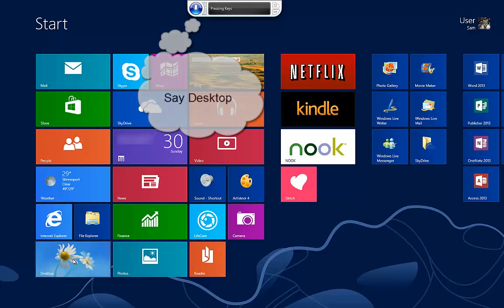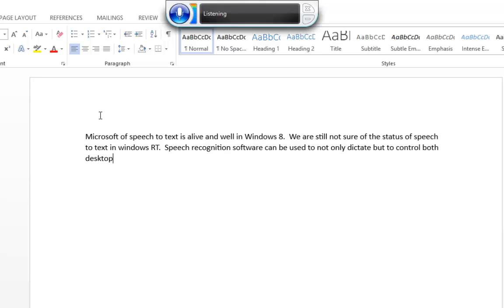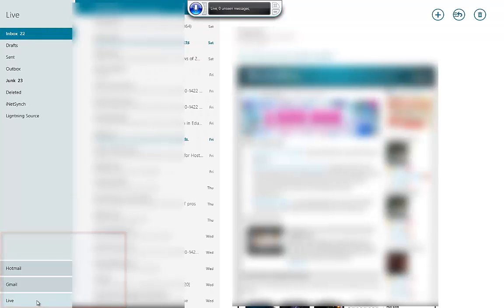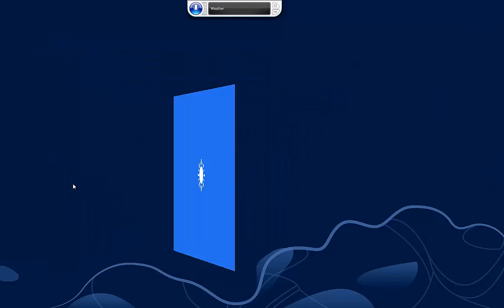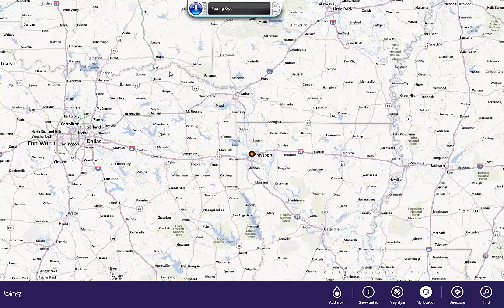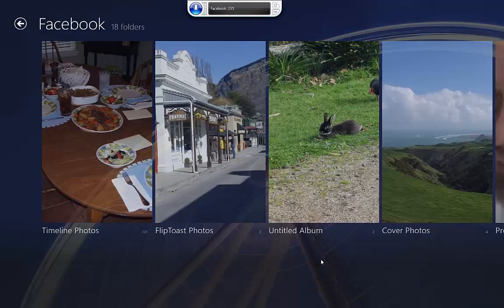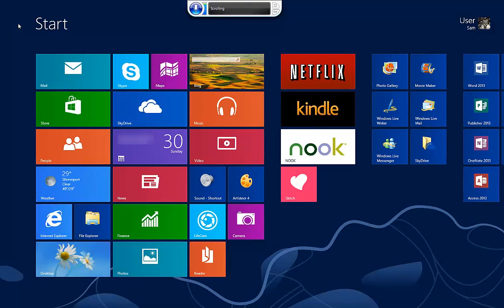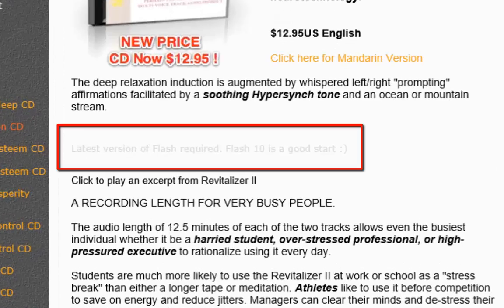Windows 8 Speech to Text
Microsoft speech to text is alive and well in Windows 8.  We're still not sure of the status of speech to text in Windows RT so this tutorial assumes that you are using either standard Windows 8 or Windows 8 pro. Speech recognition software can be used to not only dictate but to control both desktop and Start Screen (Metro) programs and applications.

To launch Speech to Text, go to Start Screen and type Speech. Click the Speech App and setup your system using short tutorial. Use a GOOD MICROPHONE.

To View Start Screen Say: Press Windows
To Start an App While in Start Say: App Name
To View App Options Say:  Press Windows Z
To Close App Say: Close App
To Switch to Desktop Say: Desktop
To Close Desktop Window Say: Close Window
To Press a Screen Button: Say Press Enter
To Scroll Say: Scroll Right or Left
To Access Options Say: Show Numbers
Or  Use: Mousegrid

iNetSynch.Com